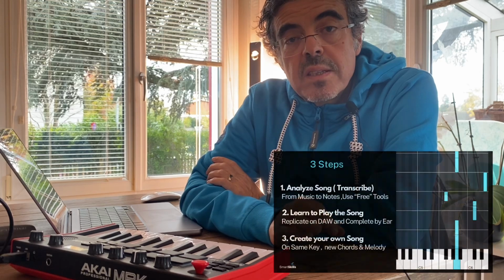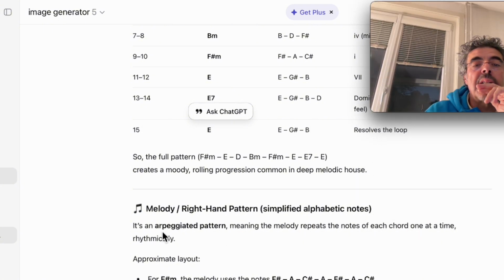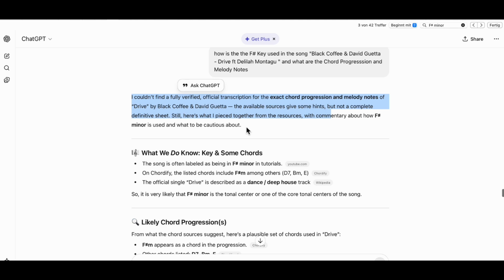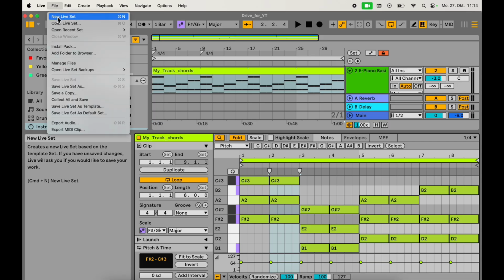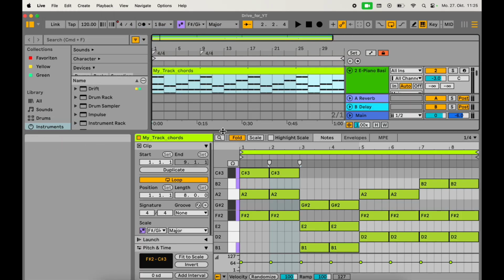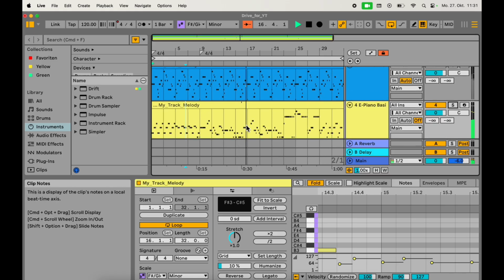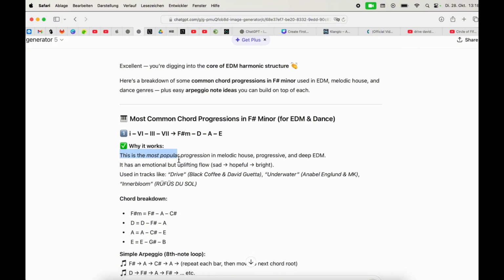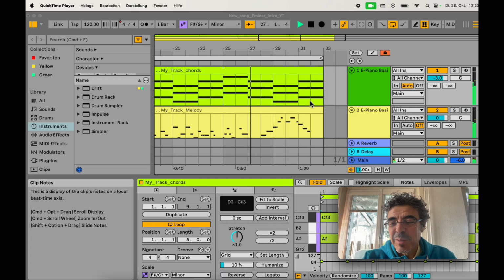3 Steps to Learn From your Favorite Song (For Absolute Beginner-Free Tools)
As Absolute Beginner in Music , we encounter various roadblocks 🚦

 * 🎧 Play Any Favorite Song only by Ear is not possible yet
 * 🎼Too many concepts in Music Theory, and we don’t  know where to start without getting overwhelmed
 *  🎹 Getting Any Result with Music Instruments can take Months/Years

May be this Beginner friendly Video with Free Tools can help you to stay motivated to create your first Own Song. 🚀 🚀 🚀

TimeStamps
00:00 Intro
00:42 3 Steps
01:18 Step1: Analyze Song, From Music To Notes
01:52 Tool 1
02:26 Turn Music Cheat Into Notes
04:00 Melody Patterns
05:27 Tool 2
06:35 Tool 3
08:27 Summary Analyze, Chord & Melody
10:10 Step2: Create and Play in Abelton Live (for Beginners)
21:00 Step3: Create your own Song on the same Key
25:50 Outro: Final Thoughts